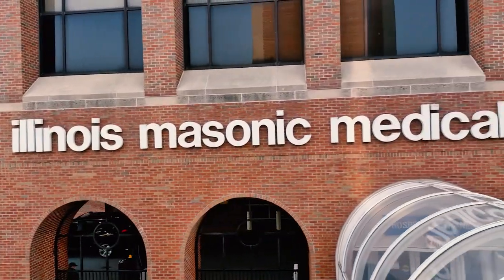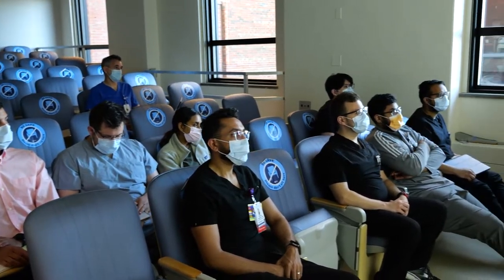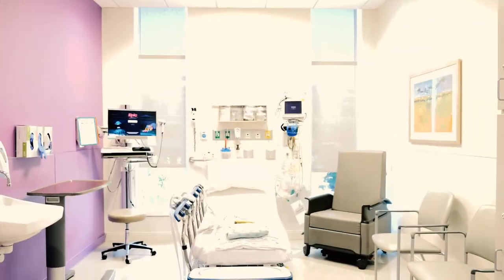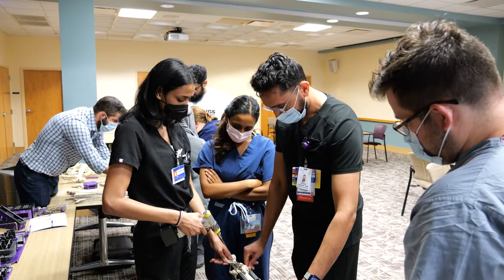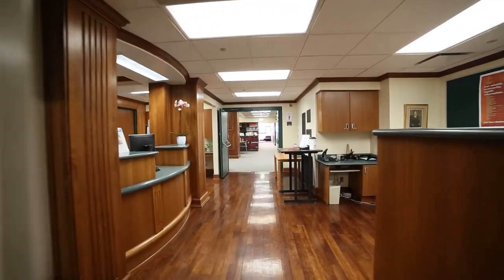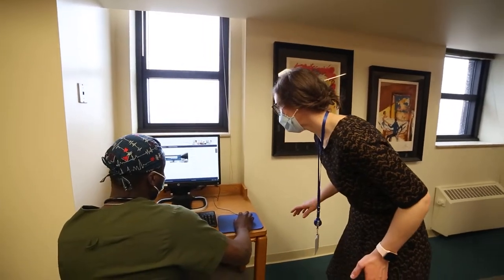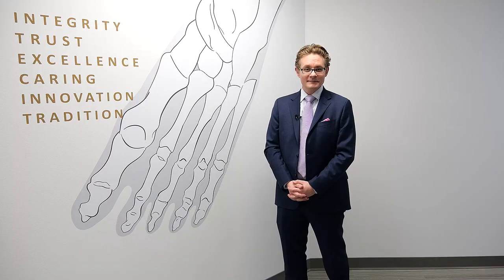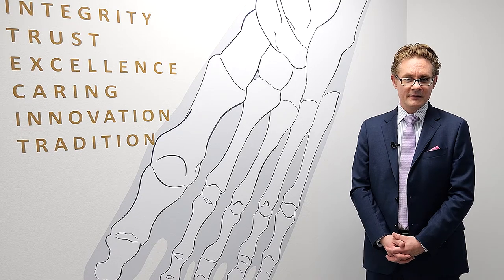Podiatric Medicine & Surgery Residency Program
Join us for a closer look at our program!